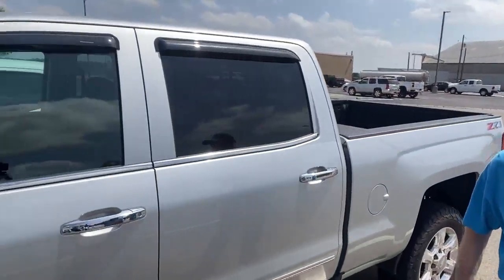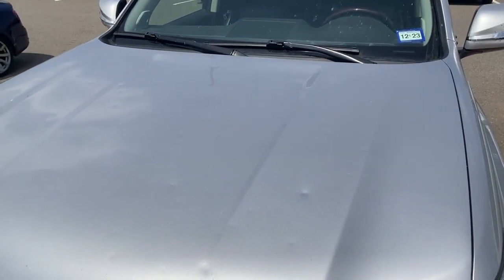East Texas Regional Airport, vehicles sustain hail damage from Sunday storm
Vehicles and equipment were damaged by the hail that fell during Sunday's bout of severe weather.